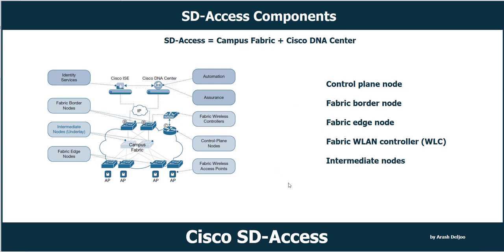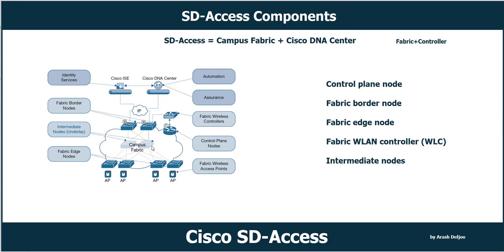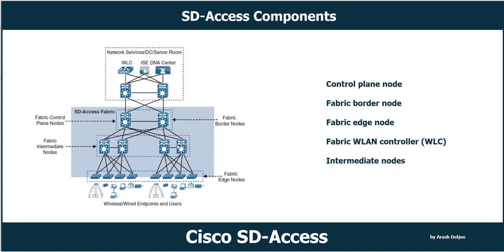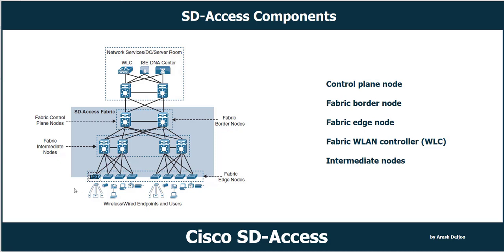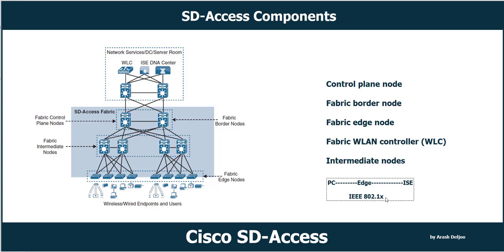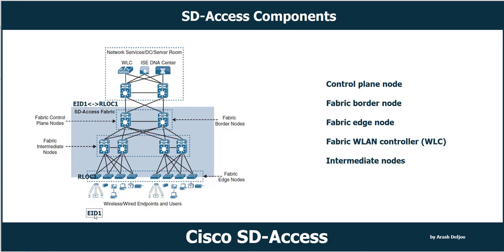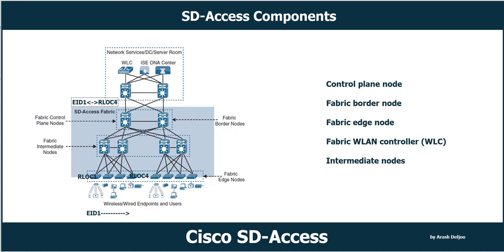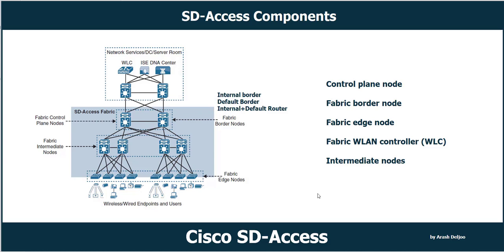Cisco SD-Access Components by Arash Deljoo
1- Cisco SD-Access Components Introduction
2- Cisco SD-Access Control plane node Introduction
3- Cisco SD-Access Fabric border node Introduction
4- Cisco SD-Access Fabric edge node Introduction
5- Cisco Fabric WLAN controller (WLC) Introduction
6- Cisco SD-Access Intermediate nodes Introduction